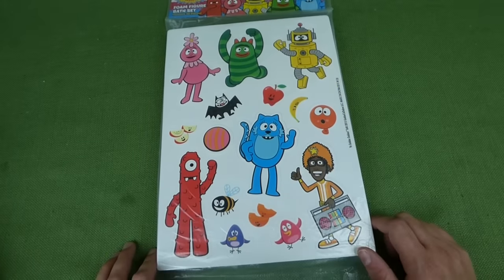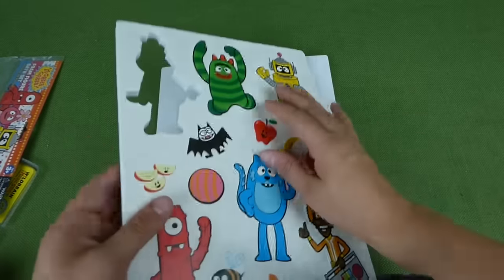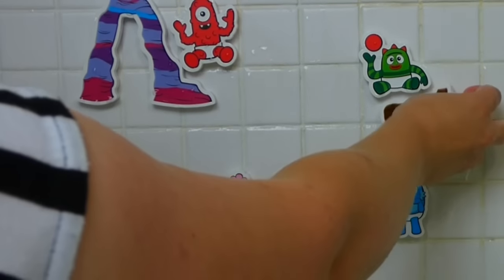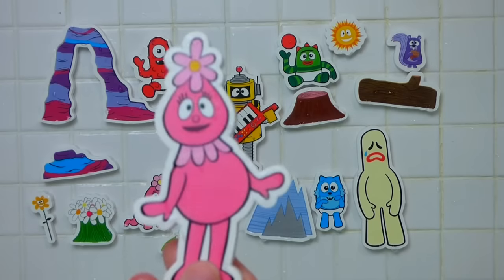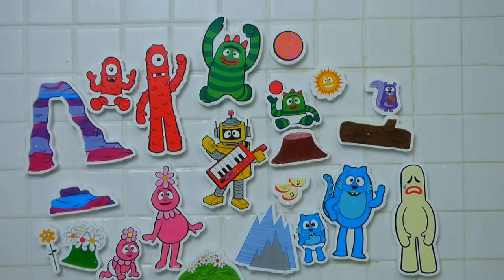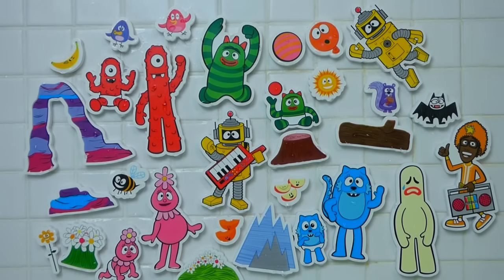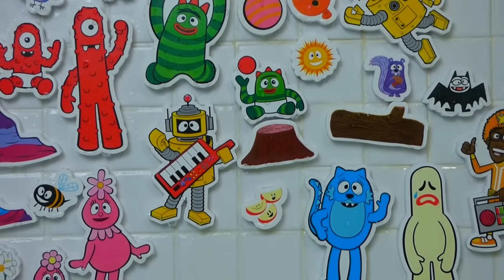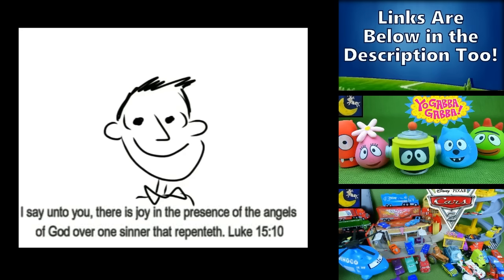Yo Gabba Gabba Foam Figure Bath Toys Play Set! Baby Brobee, Muno, Toodee, Foofa Babies, DJ & Gooble!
THANKS TO WORDOLOGY for the plan of salvation video presentation! The Romans Road video at the end of this video was originally made and then I edited it to make it shorter and added the scripture text to the video